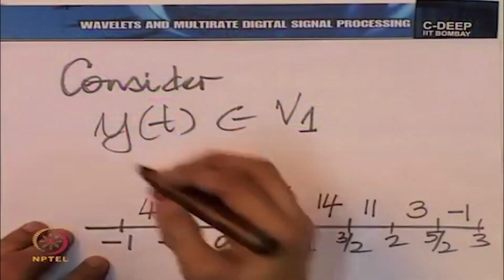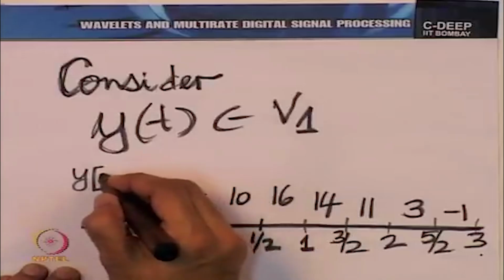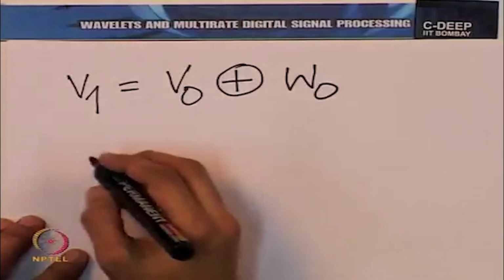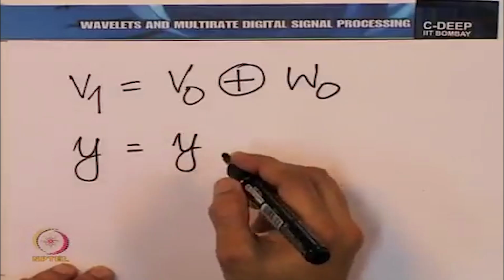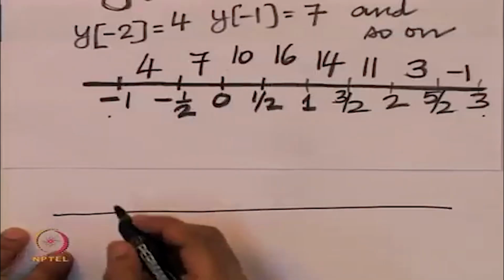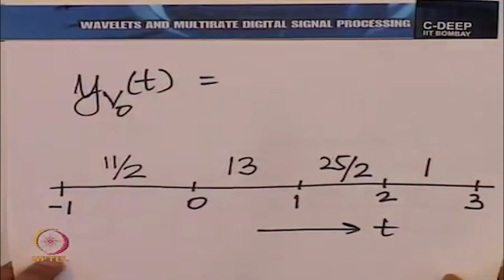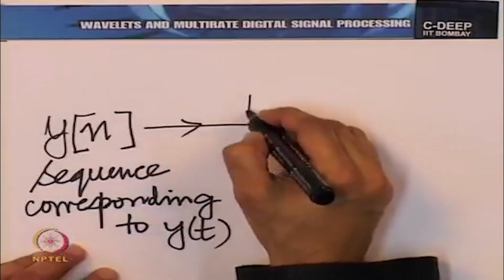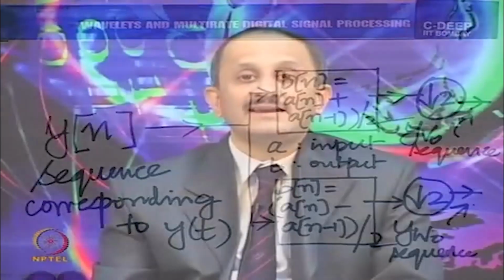Introduction to filter banks